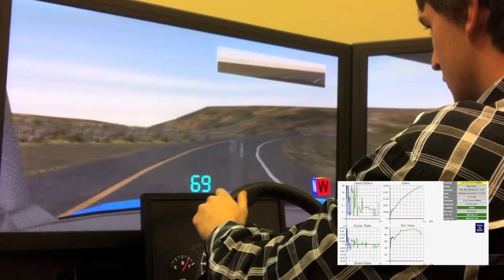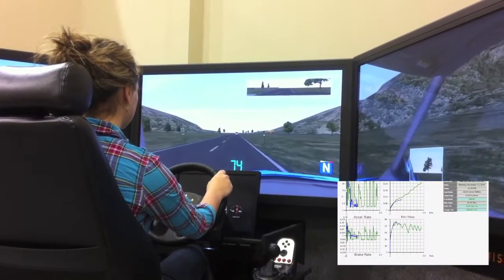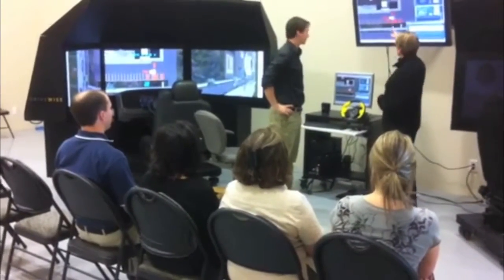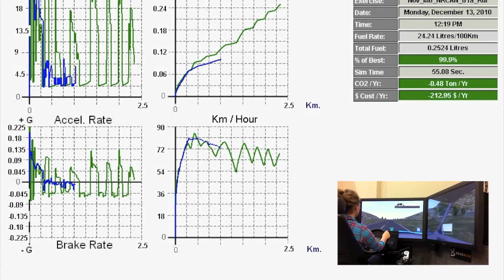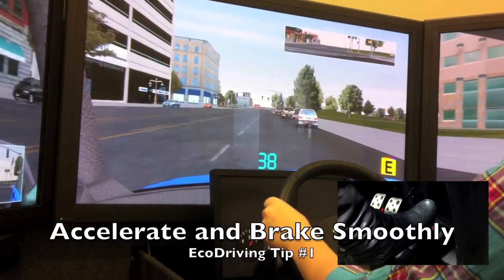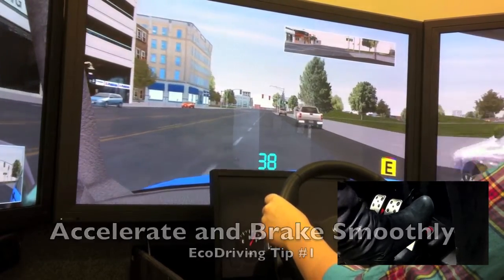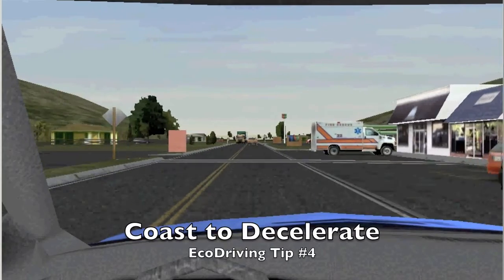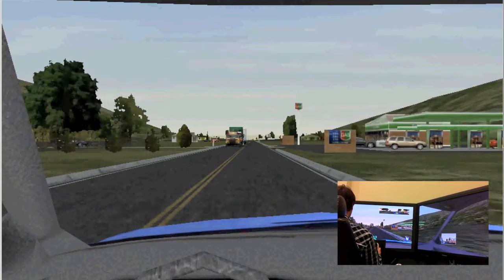EcoDriving Program Overview - Developed by DriveWise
Improve your driving habits and your fuel economy with the new EcoDriving program, developed by DriveWise and used by Natural Resources Canada.

progress is recorded and shown in both graph and number format while they drive, so they can see how they did as soon as they finish driving. They can review how much fuel they used, how hard they were on the brake or accelerator, how their space management was and compare that to the most ideal eco-driver.